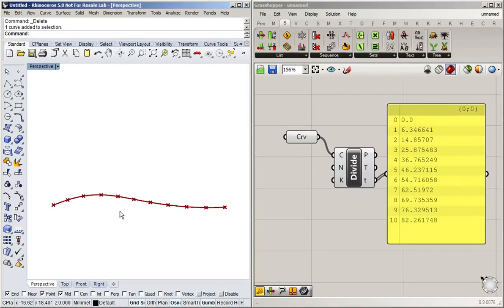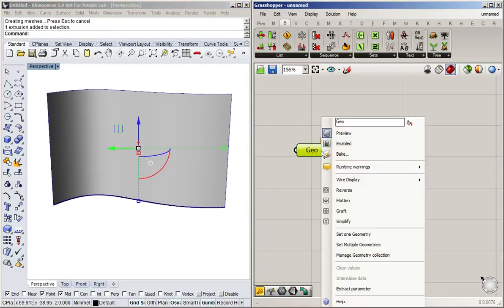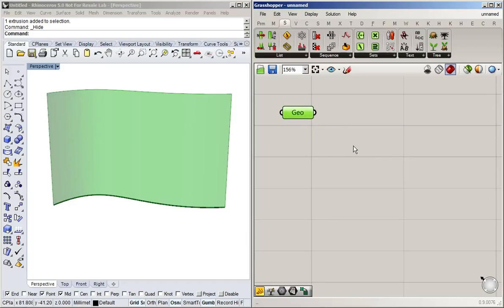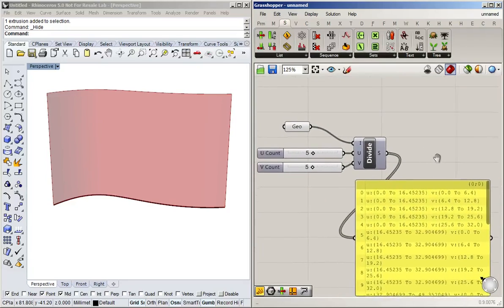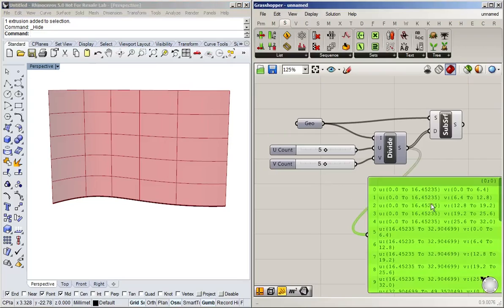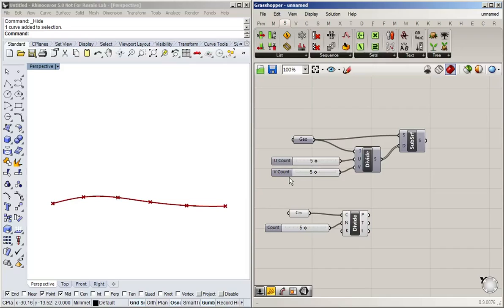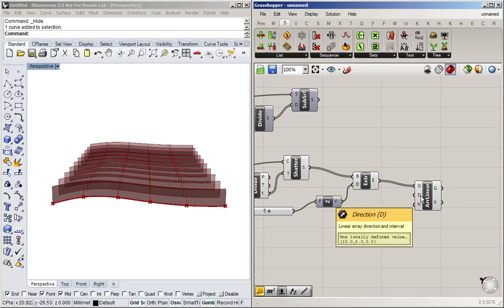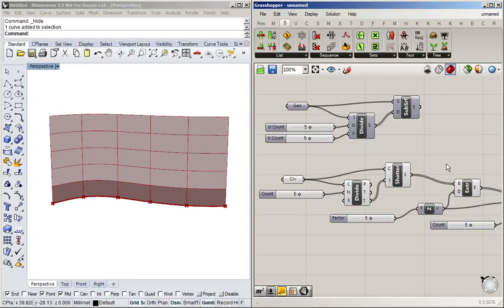Grasshopper Tutorial 04 | Dividing Surfaces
Tutorial for the Visual Programming Basics course at RWTH Aachen.

Covers:
 - dividing the UV Domain and IsoTrim
 - dividing a curve to divide a surface